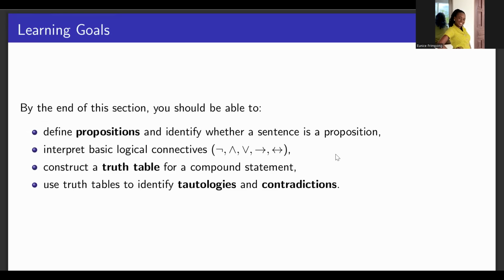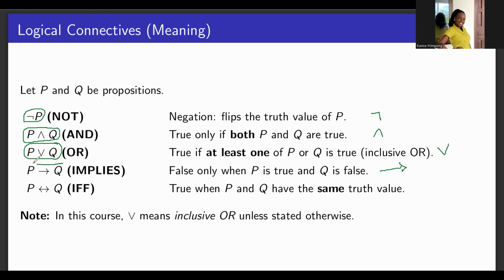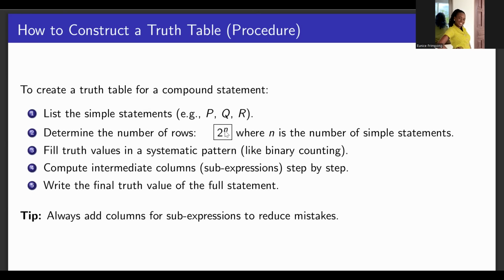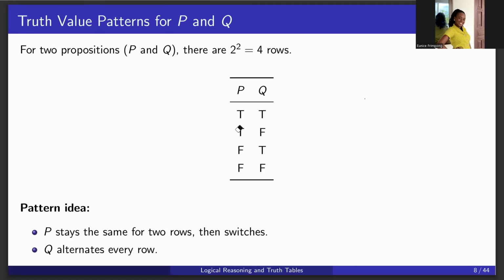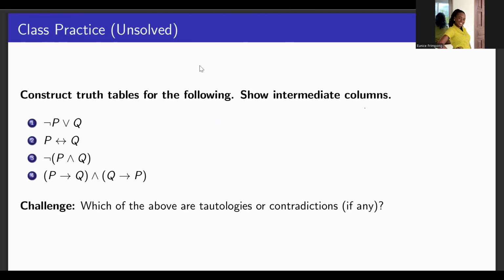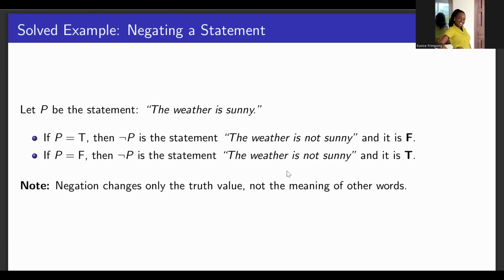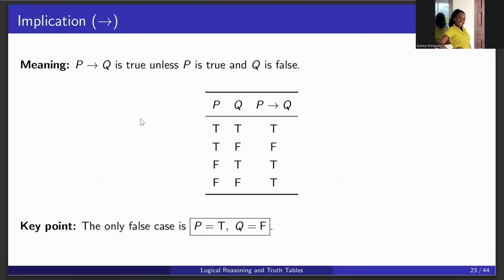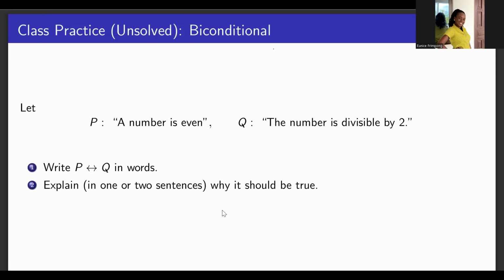Truth tables 1